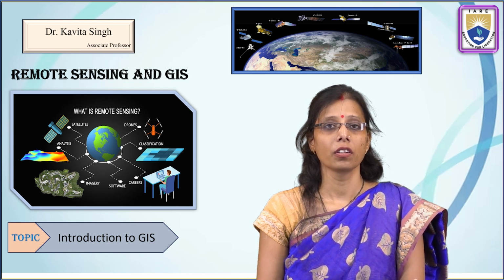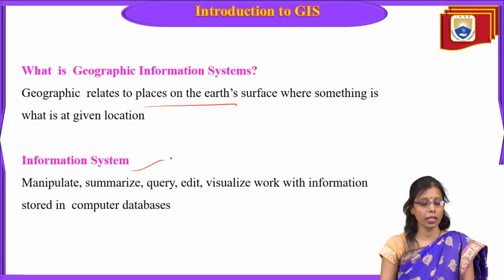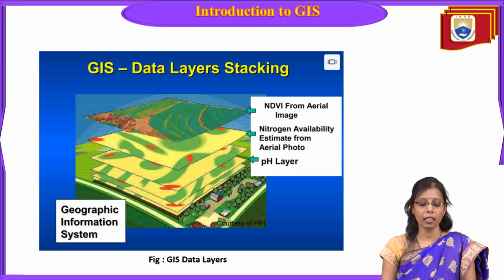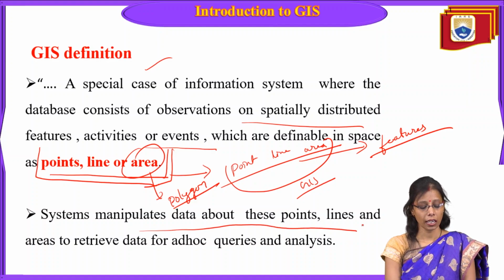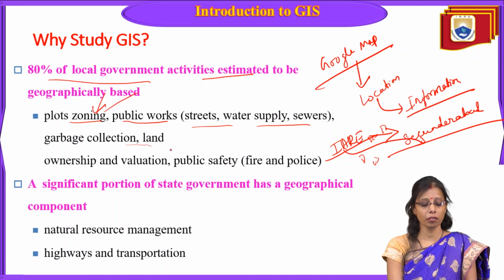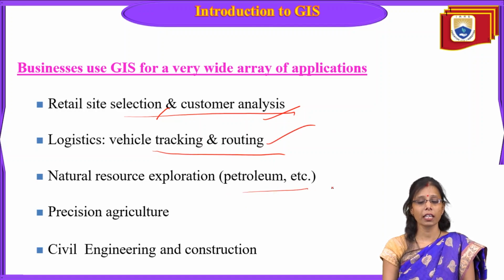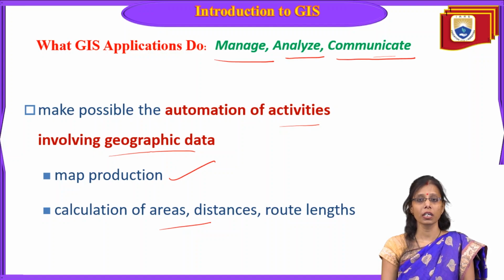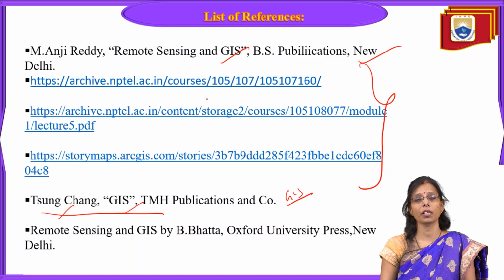Introduction to GIS by Dr. Kavita Singh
Introduction to GIS by Dr. Kavita Singh | IARE

Telangana, India.